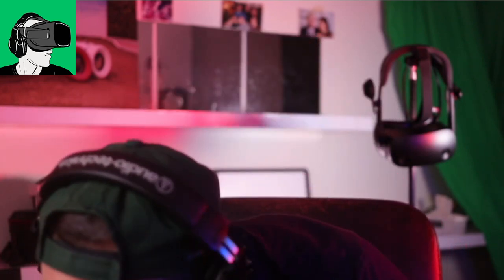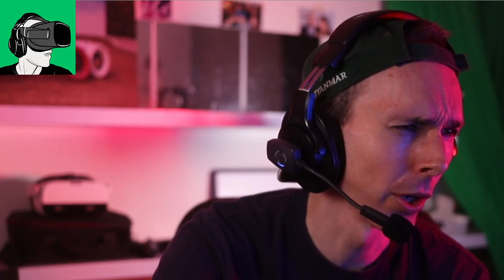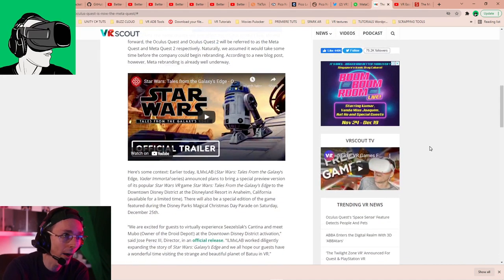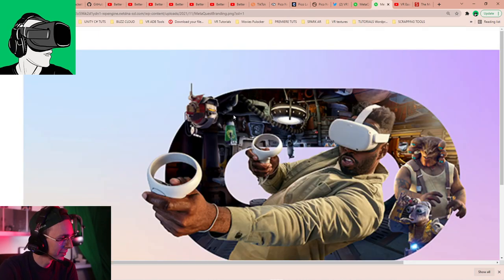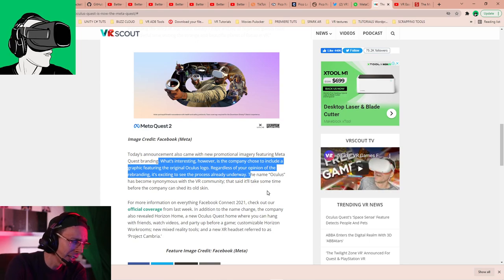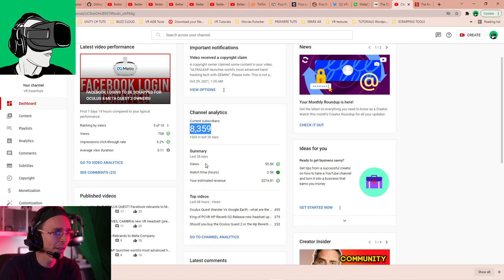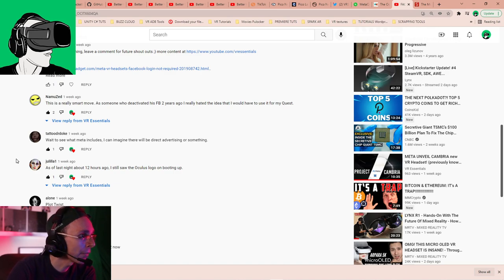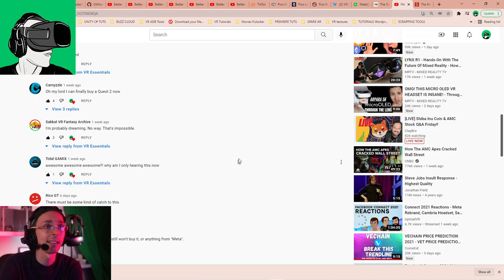FACEBOOK REPLACES OCULUS QUEST BRAND WITH STAR WARS META QUEST 2!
In today's video we explore how Facebook is starting to roll out a campaign through Star Wars to phase out the Oculus brand name from its Quest 2 headsets replacing it with Meta Quest 2.

HEADPHONES & CONTROLLER
BATTERIES
1.5V rechargeable AA batteries

4K HDMI cable

4K HDMI cable